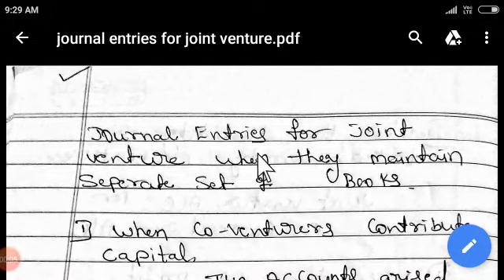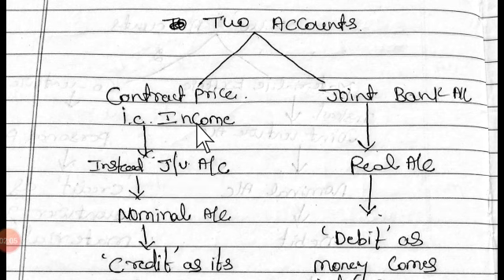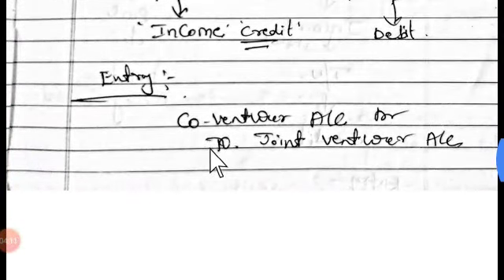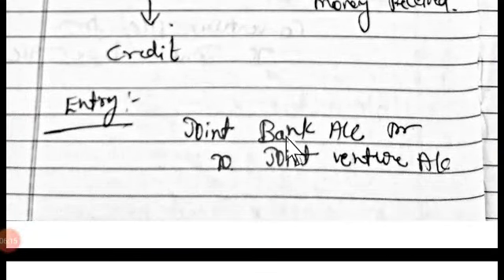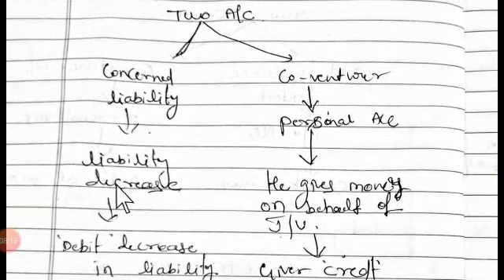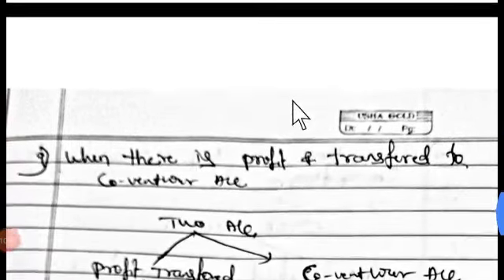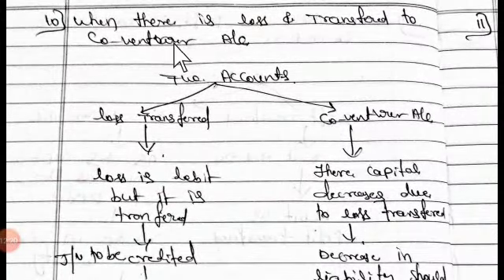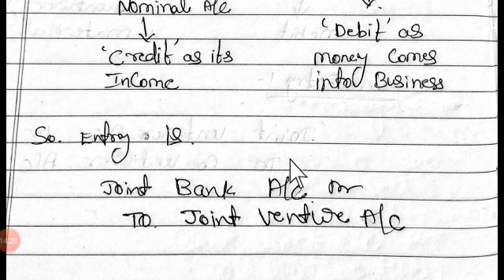#4|| CLASS-4:|| Explanation of all journal entries for joint venture|||ENG/KAN|By: MAHANTHESH H B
Explanation of all journal entries for joint venture